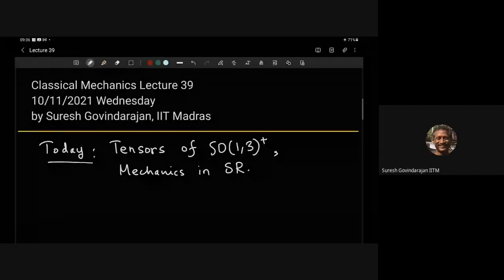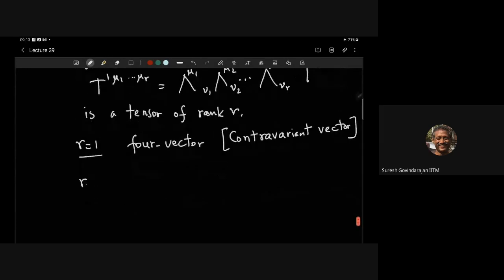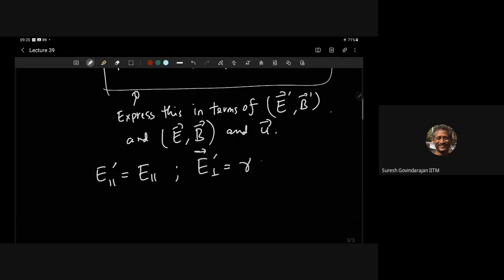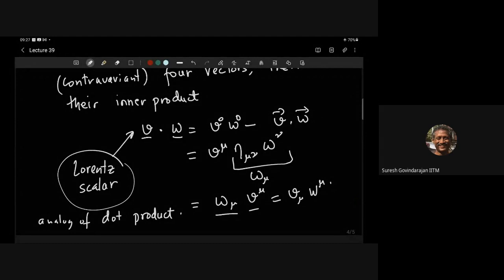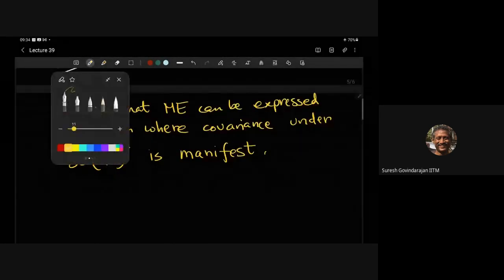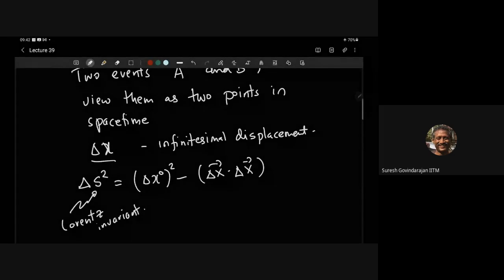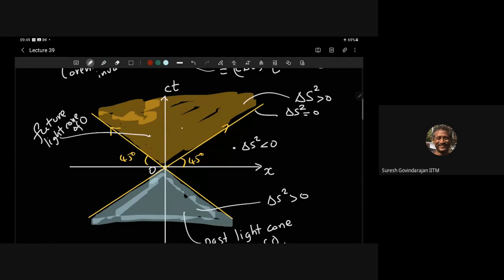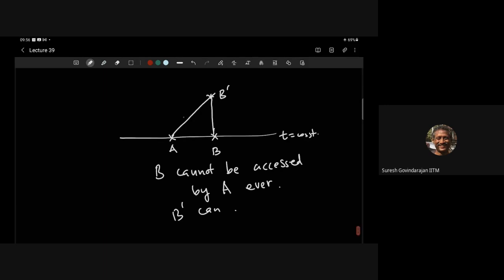Lecture 39: Tensors of the Lorentz Group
Tensors of SO(1,3)^+ , Writing ME in covariant form